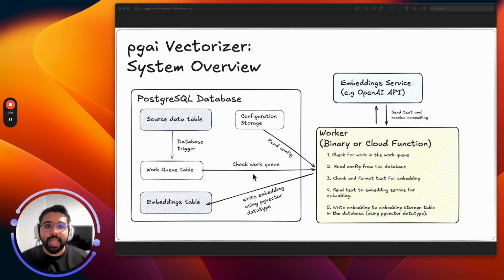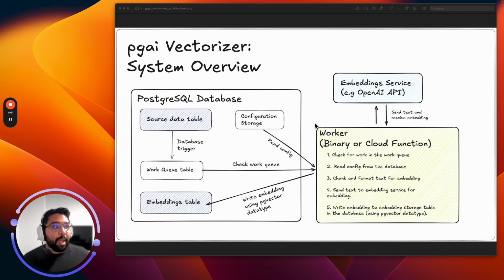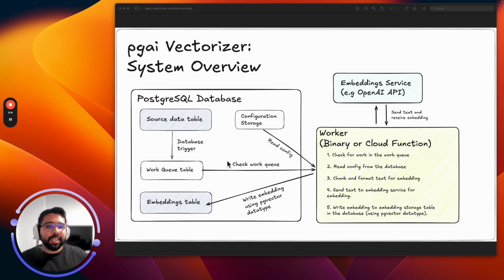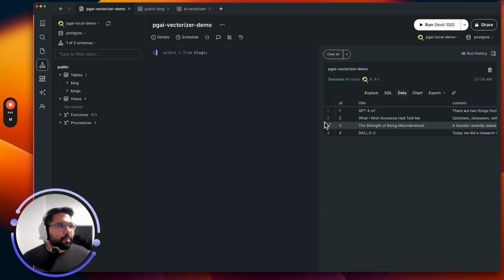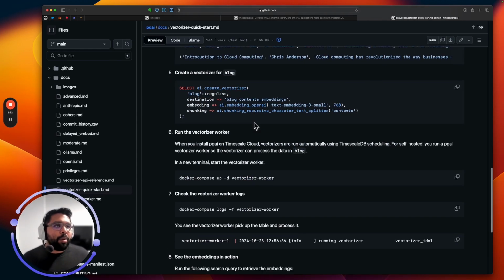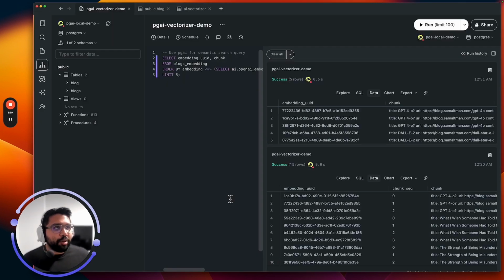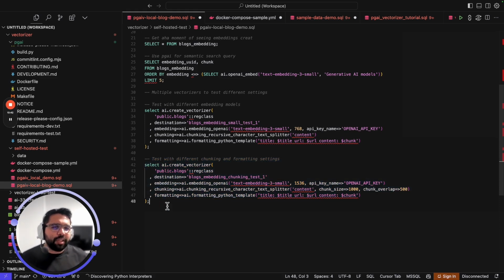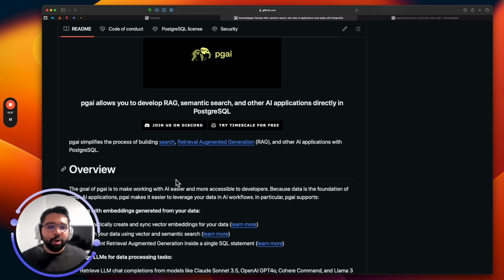Auto Create and Sync Vector Embeddings in 1 Line of SQL (pgai Vectorizer)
Pgai Vectorizer is an open-source PostgreSQL extension that automatically creates embeddings from your data and keeps them synchronized as the source data changes. See how to use it to create different versions of your AI embeddings using different models with a single SQL command and keep them up to date for evaluation, A/B testing, and smooth switchover.